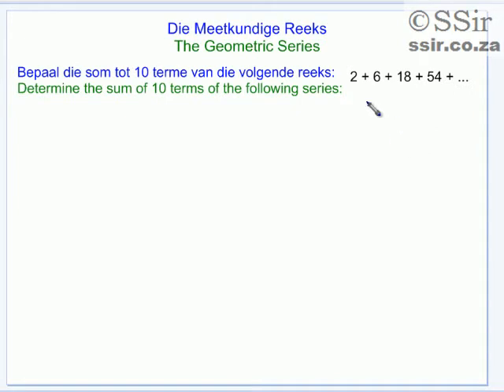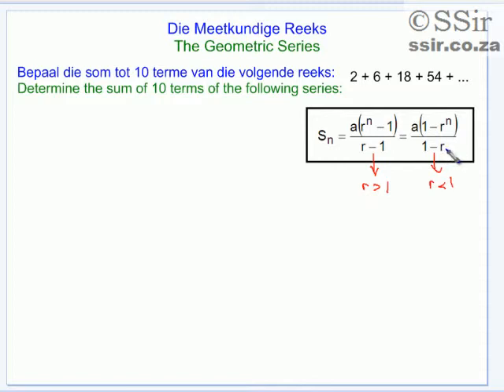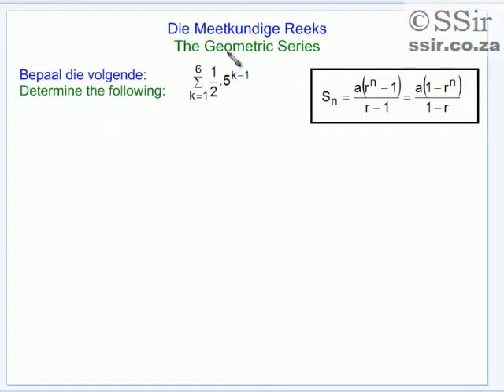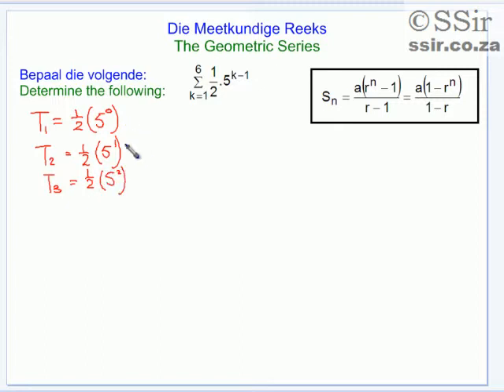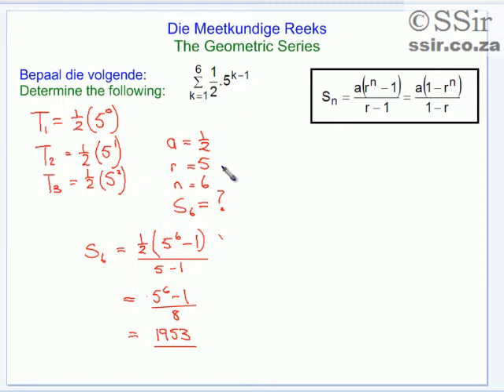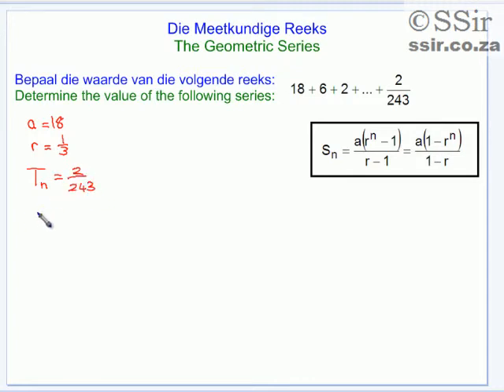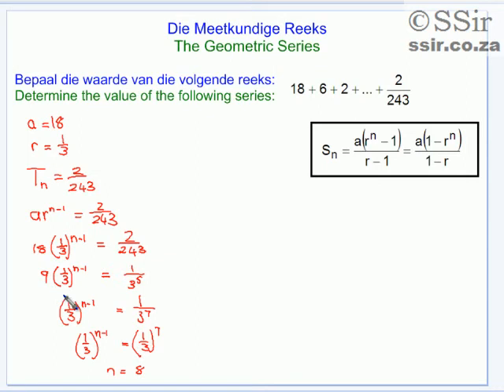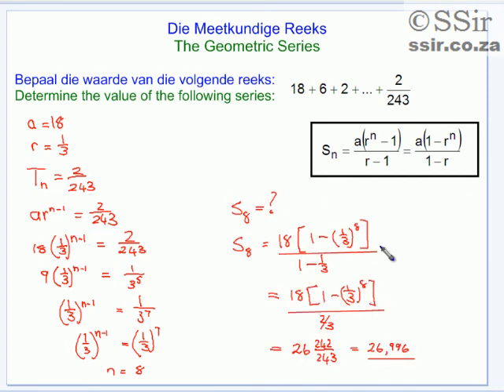Sequences and Series - The Geometric Series